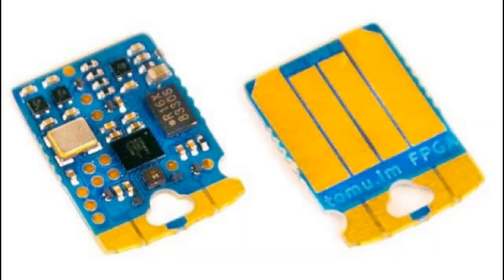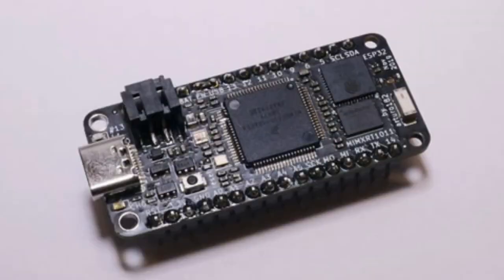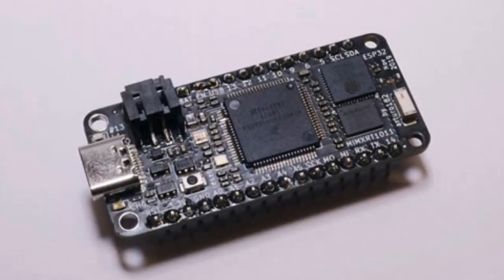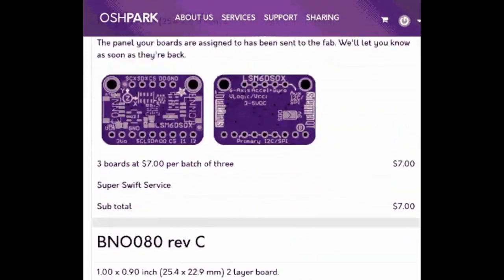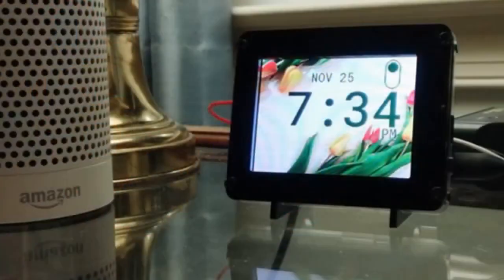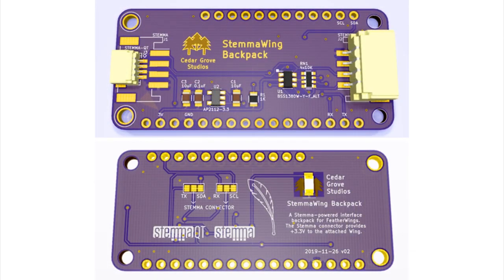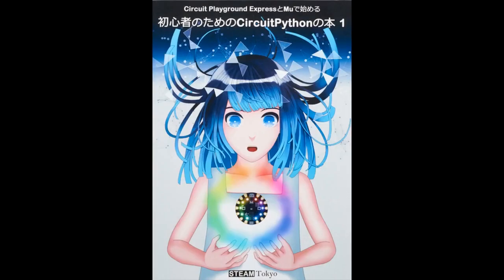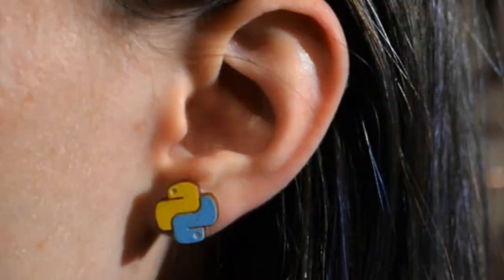Python on hardware! 59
The wonderful world of Python on hardware! Episode 59 (December 4, 2019). This is our weekly Python video-newsletter-podcast!